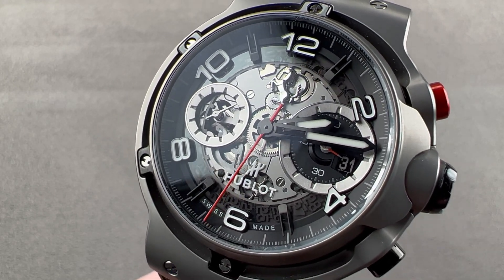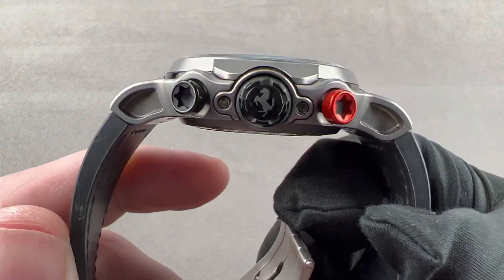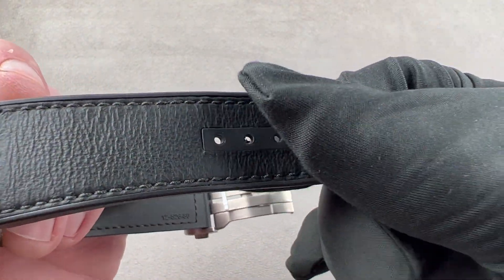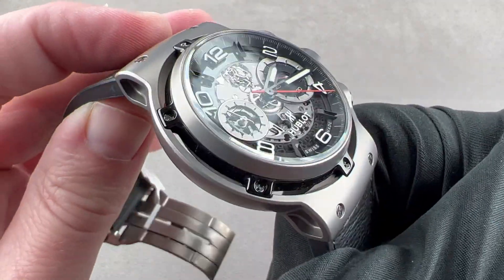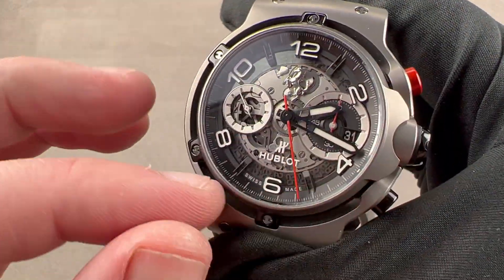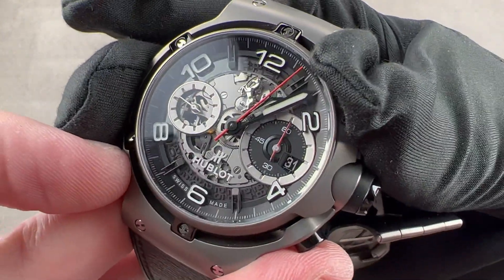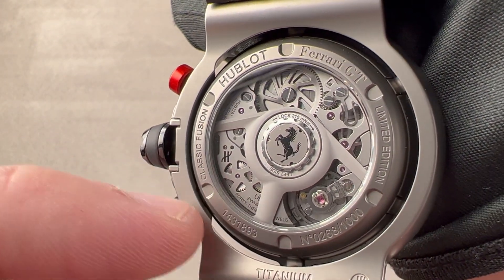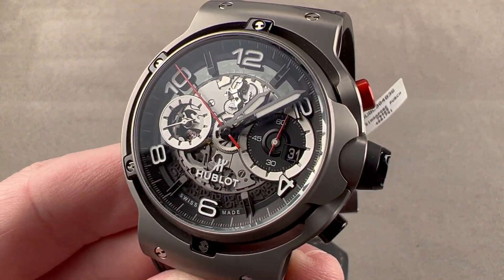Hublot Classic Fusion Ferrari GT Limited Edition 526.NX.0124.VR Hublot Watch Review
SKU: 4561791

The Hublot Classic Fusion Ferrari GT Limited Edition 526.NX.0124.VR is encased in 45mm of titanium surrounding a skeleton dial on a black rubber strap. Features of this Hublot Classic Fusion Ferrari GT Limited Edition include hours, minutes, small seconds, date and chronograph.

For complete details, watch the full Hublot Classic Fusion Ferrari GT Limited Edition review by Tim Mosso!